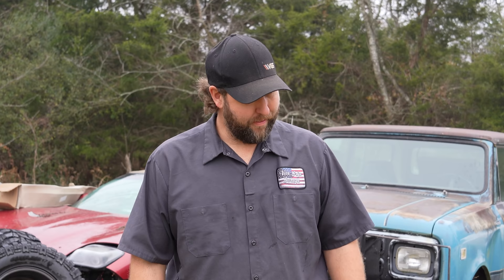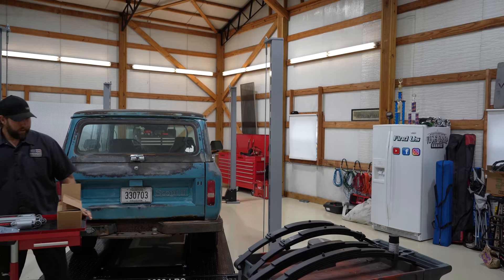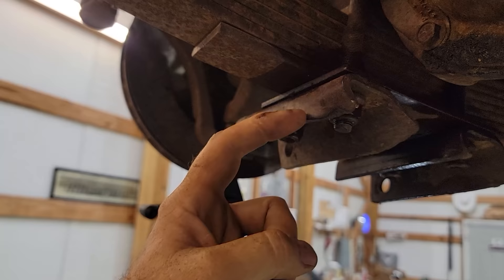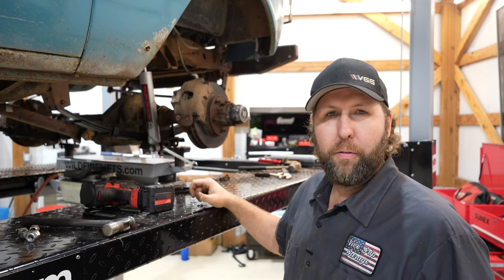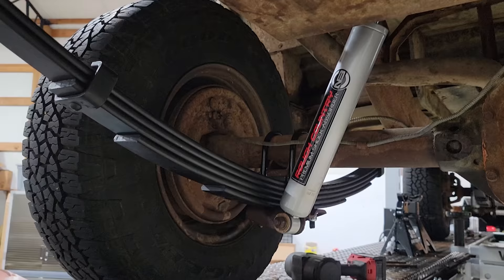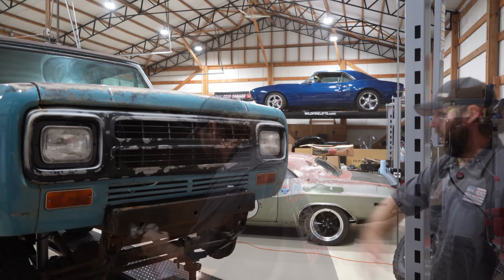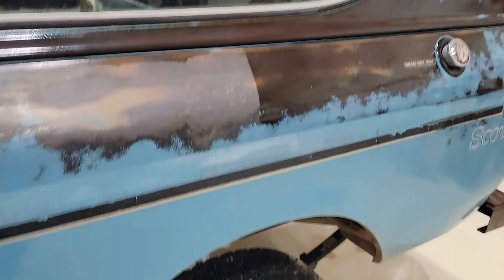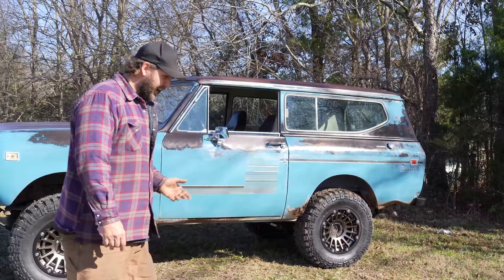I lifted my Turbo Diesel International Scout (INCREDIBLE TRANSFORMATION!)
A guy bought tires and wheels that were too big for the stock suspension.  So I did the right thing and picked up a lift, tires, wheels, bumper, and more!  Let's transform this once abandoned farm truck, into something really cool!

SEND ME JUNK:
Lewisburg, TN
37091